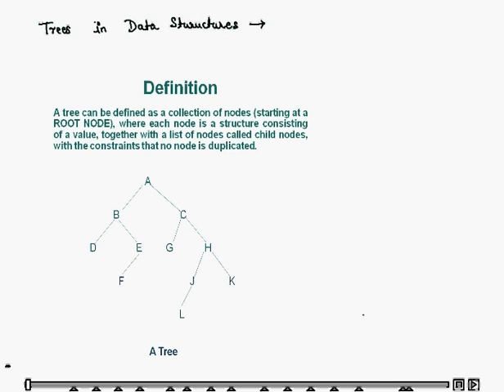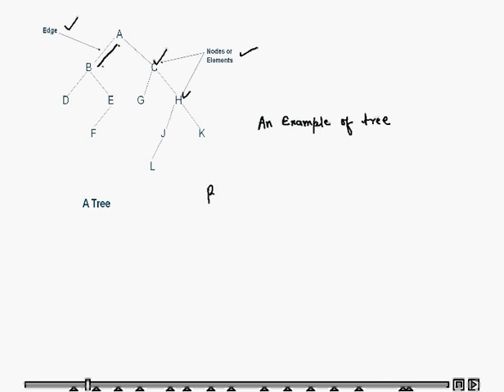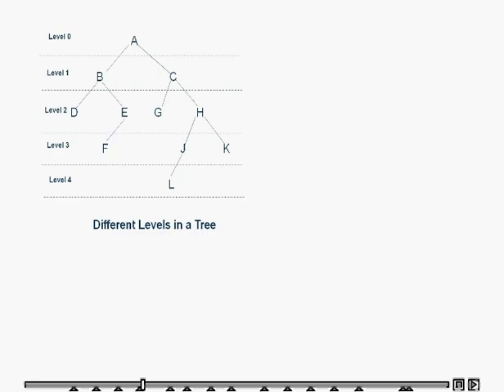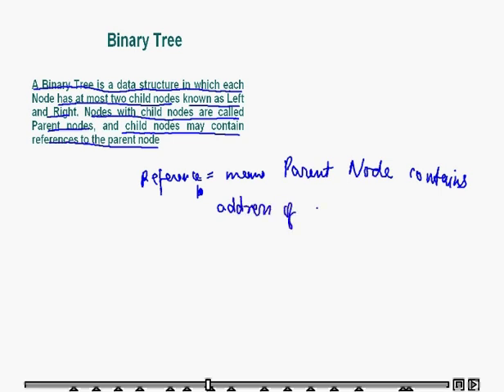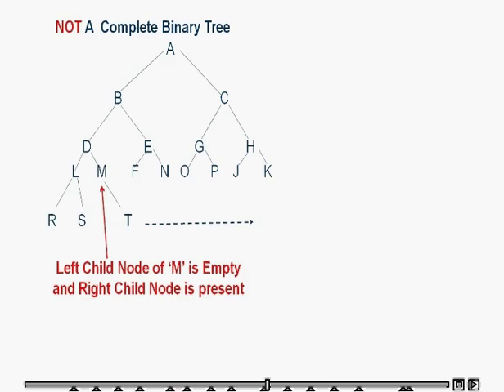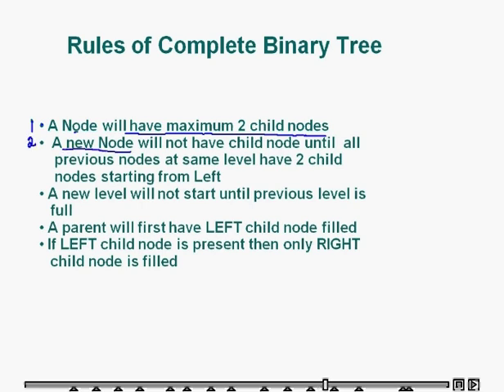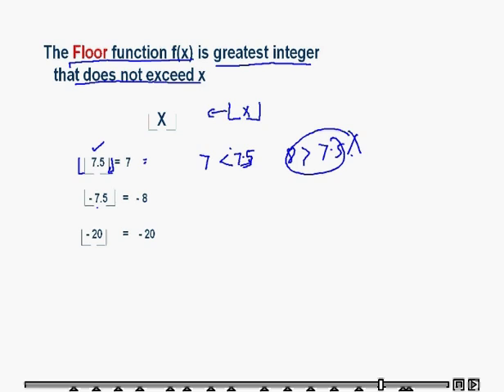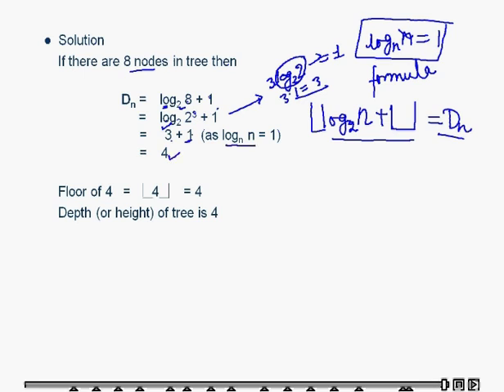Introduction to Binary Tree and Depth and Height of Binary Tree in Data Structure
A tree can be defined as a collection of nodes (starting at a root node) where each node is a structure consisting of a  value, together with a list of nodes called child nodes, with the constraints that no node is duplicated.